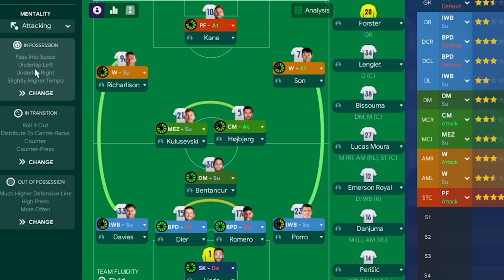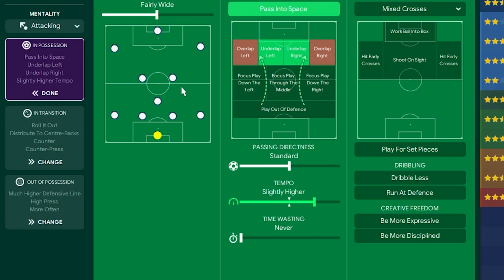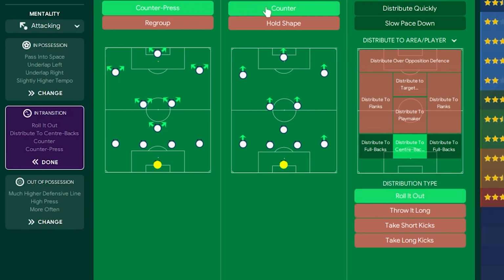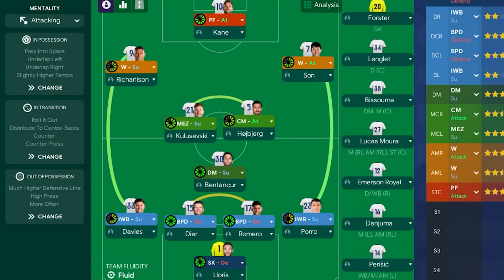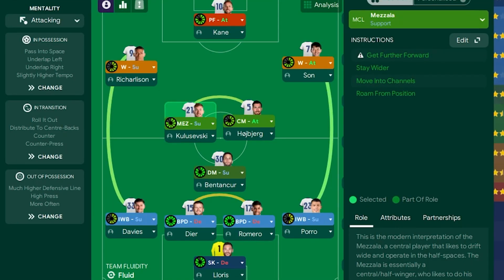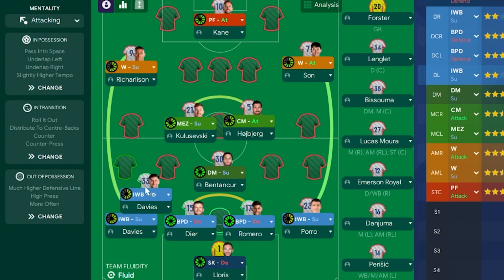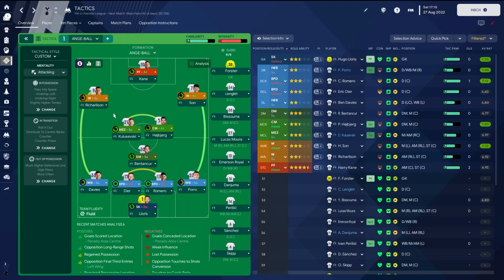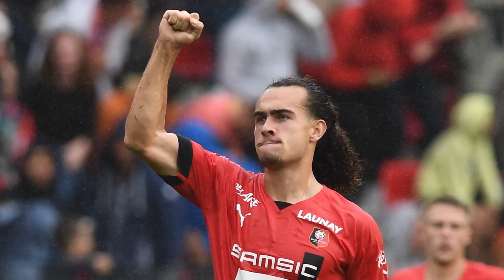Ange Postecoglou @ SPURS FM23 TACTIC BREAKDOWN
Really good appointment for Spurs !!! let me know your thoughts on Ange Postecoglou down in the comments!! So wanna start a save with this tactic in FM23.